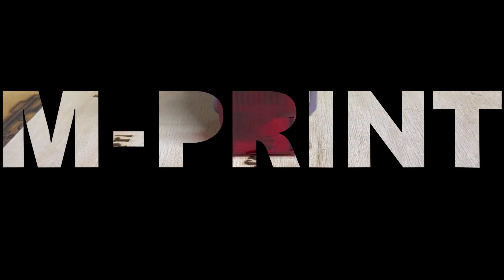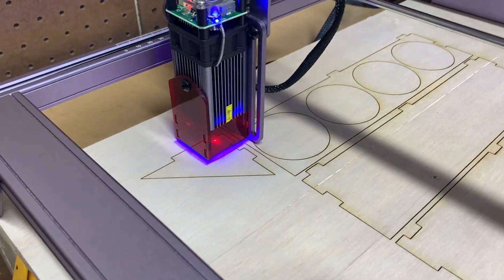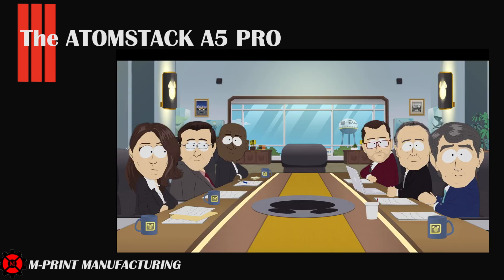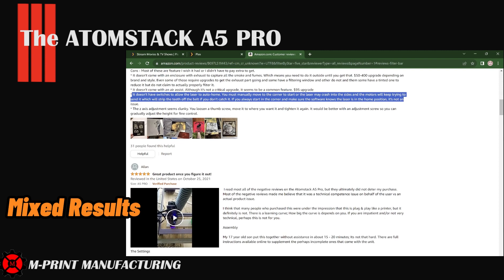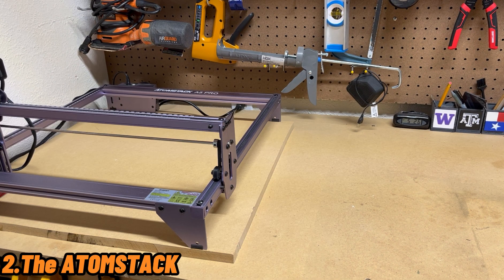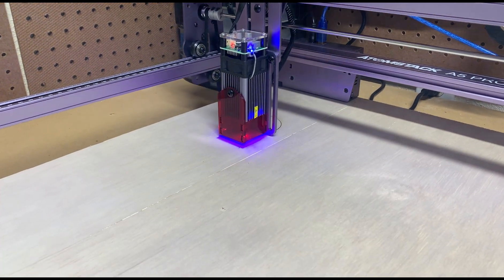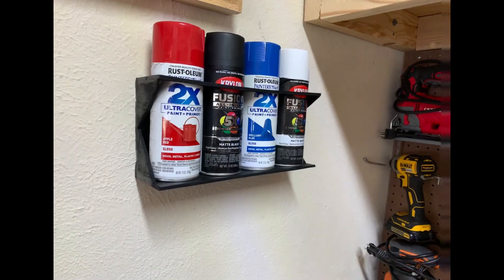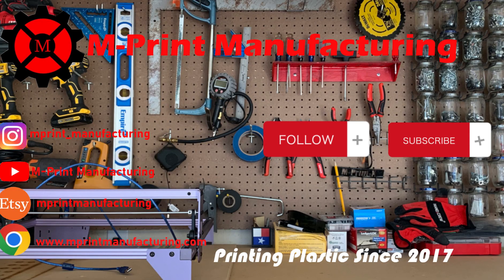The ATOMSTACK A5 Pro Engraver/Cutter (The Good...)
In the first video of a new series, M-Print Manufacturing is testing the ATOMSTACK A5 Pro Laser Engraver and cutter. This table top laser cutter is listed on Amazon and has mixed reviews. What's the real story behind this cutter and is it worth your money? We can't decided what you do with your money but... you might want to watch this video if you plan on buying this product or a similar laser like the ATOMSTACK.

mprint_manufacturing

ETSY Market Place: